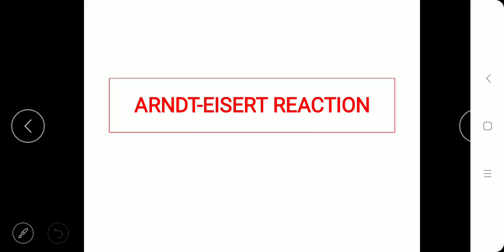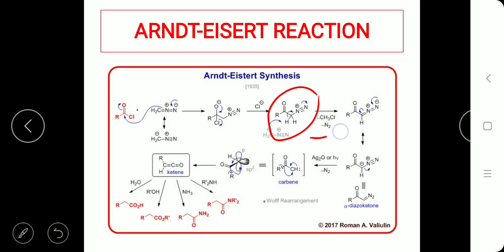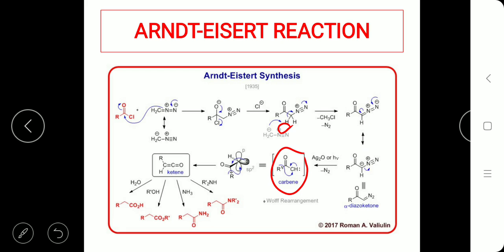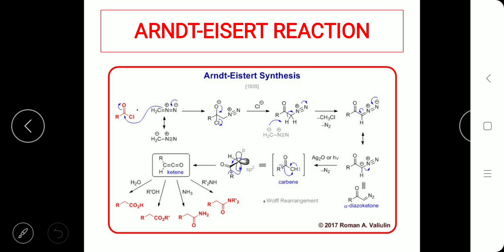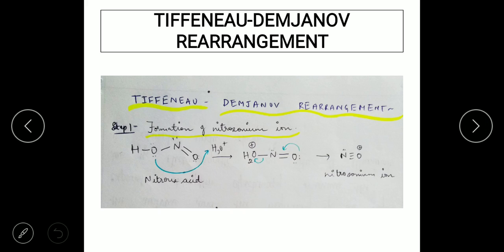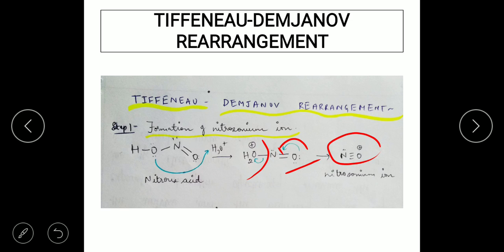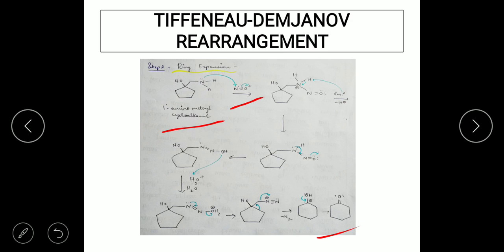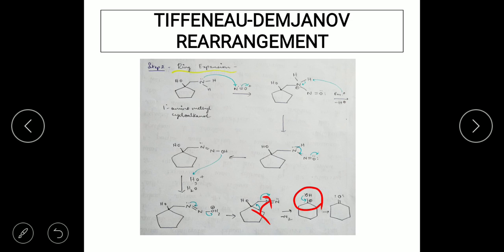tiffeneau-demjanov rearrangement, arndt eisert rearrangement.